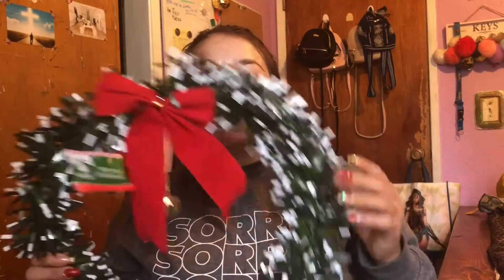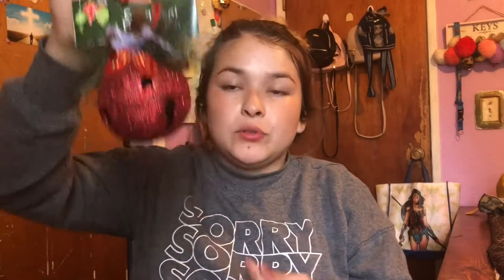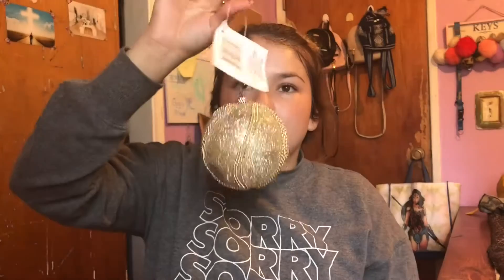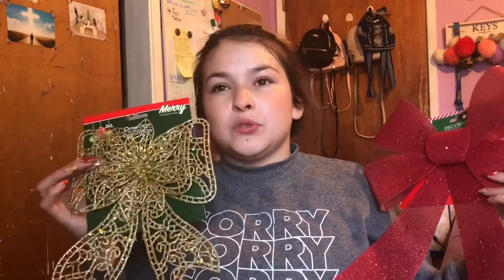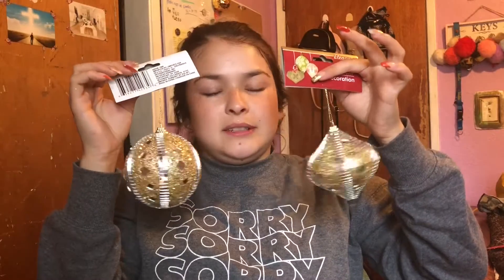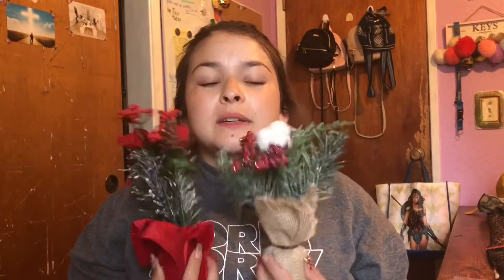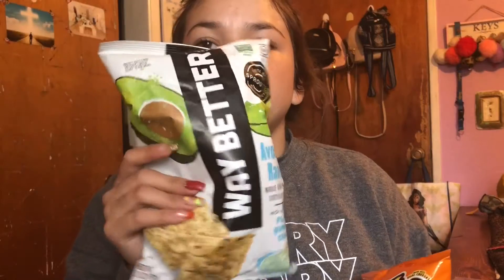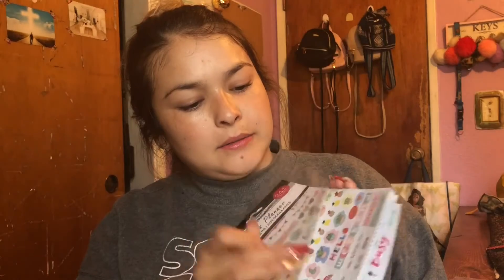Dollar Tree Haul/ Christmas Ornaments 2019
Hello guys welcome to a dollar tree haul. Today I want to show you some of the items I found at dollar tree. I hope you guys enjoy it.